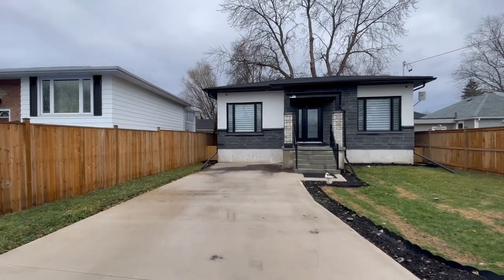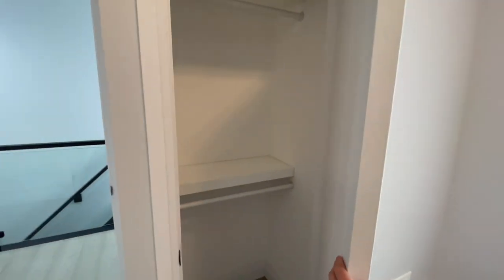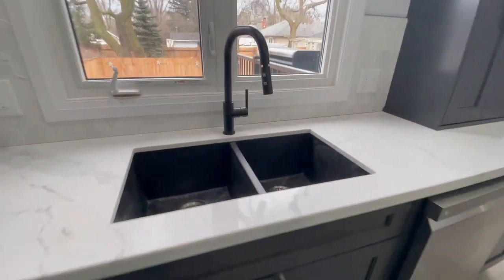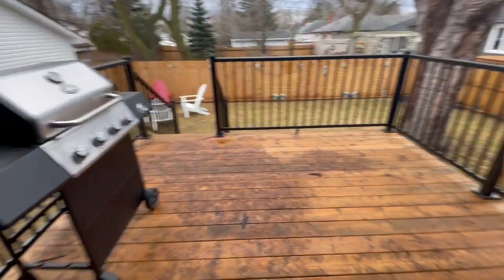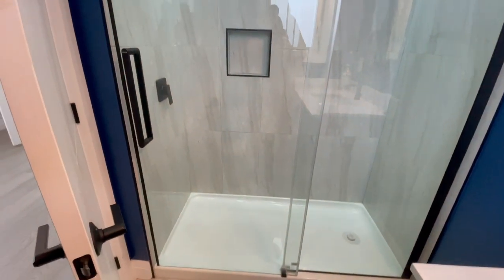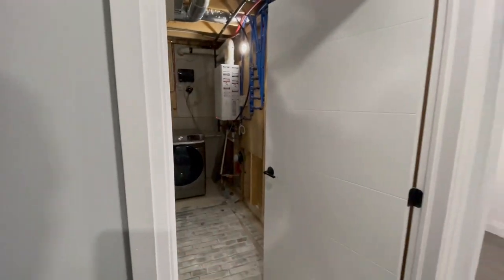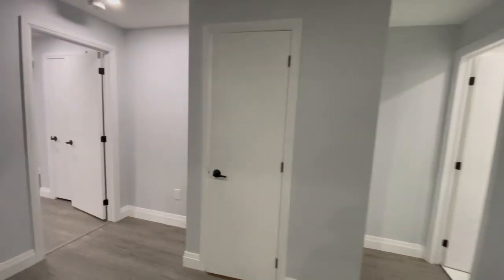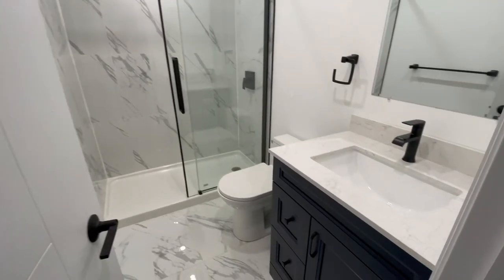FOR SALE OR LEASE - 2A Glencoe Lane St Catharines Property For Sale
If you are considering moving into or investing in the Greater Toronto/Hamilton area and need help finding a property in this market, allow me to help. Weather its an off market apartment building or your forever home, I can find it!